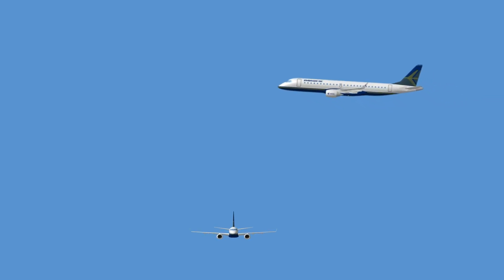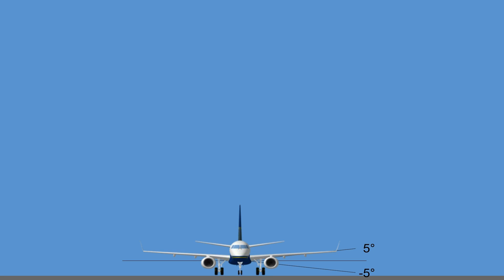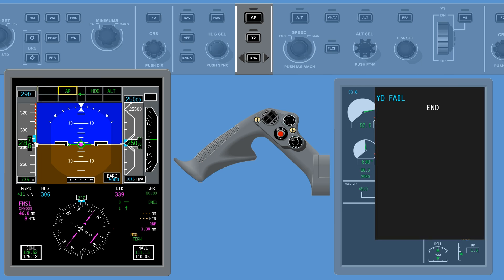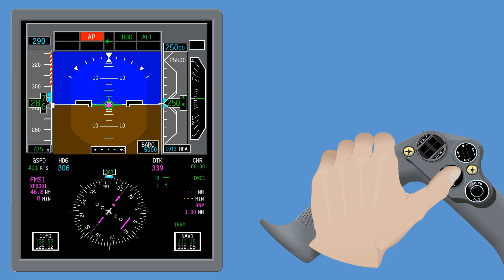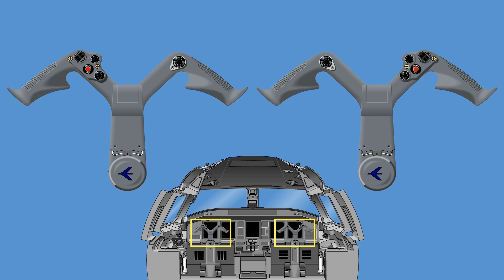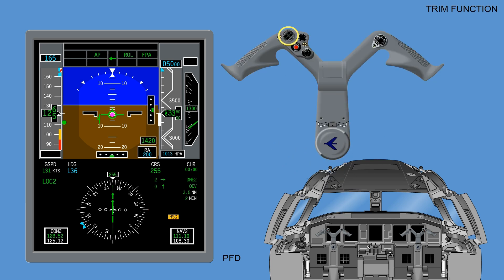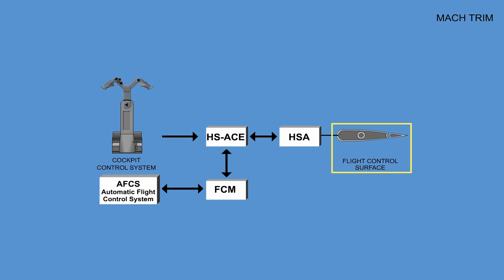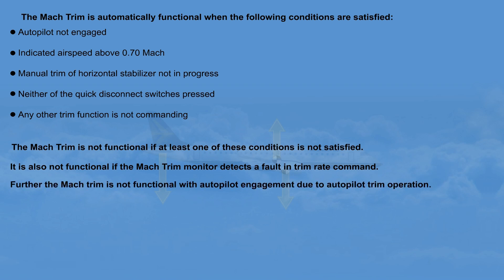Embraer 190/195 Aircraft - Autopilot System Explained!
In this training video, we will be providing you with an in-depth look at the Autopilot system on the EMB 190/195 Series aircraft. We will be explaining how the system works and the various modes associated with the system.